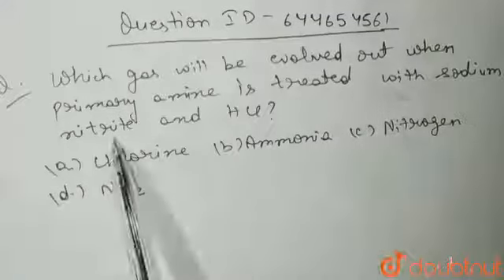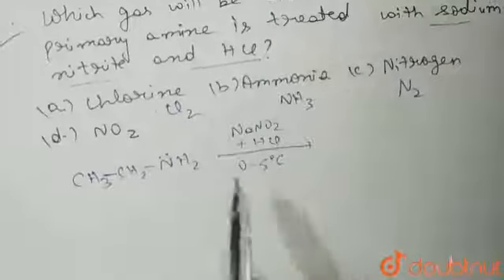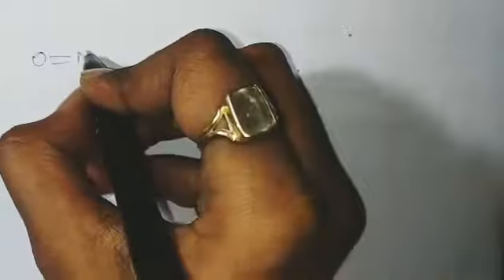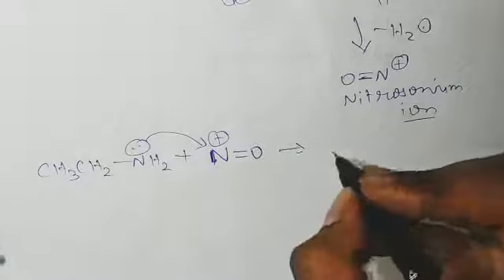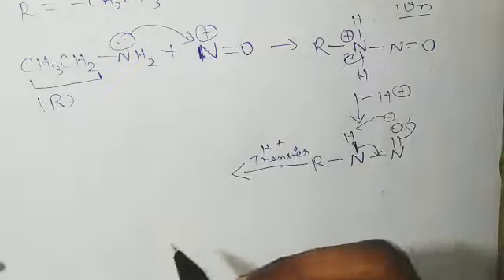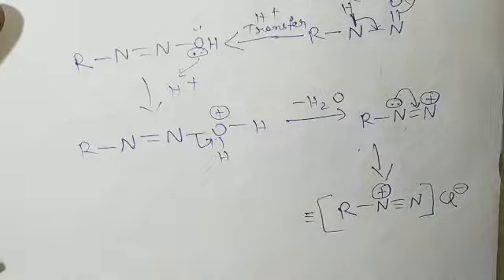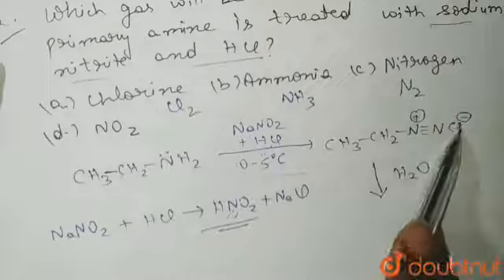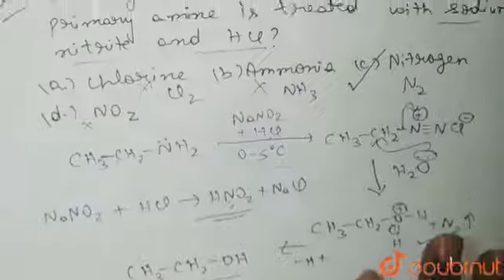Whichgas willbeevolvedoutwhenprimaryamineistreatedwithsodiumnitriteand HCI? | 12 | AMINES | CHE...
Whichgas willbeevolvedoutwhenprimaryamineistreatedwithsodiumnitriteand HCI?
Class: 12
Subject: CHEMISTRY
Chapter: AMINES
Board:IIT JEE

👉 Have Any Query? Ask Us.